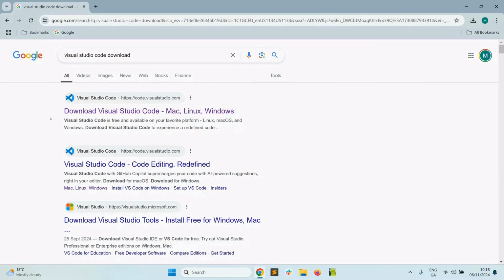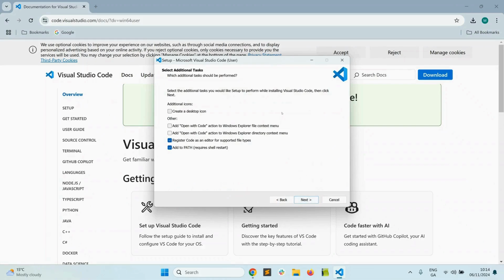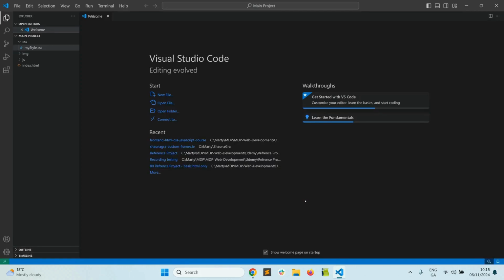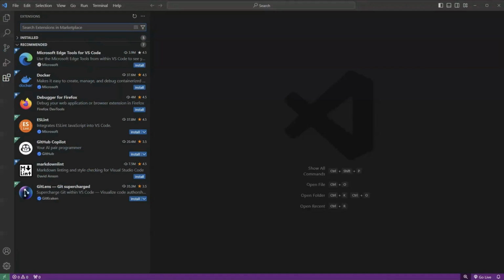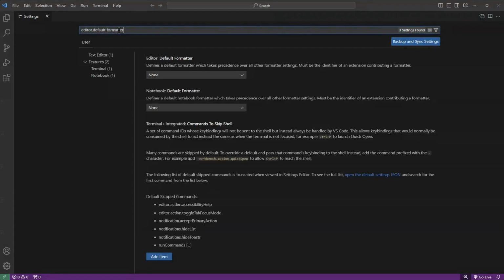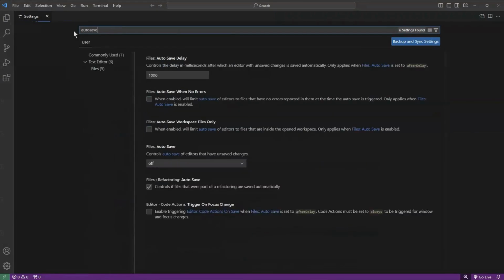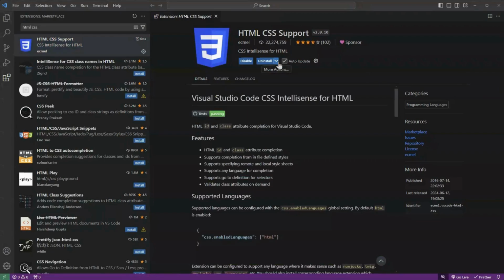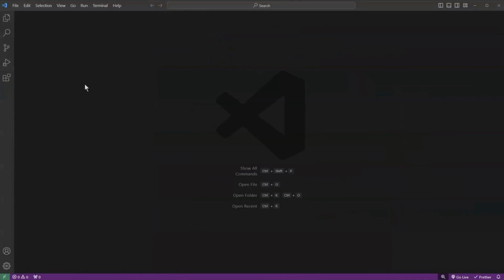Visual Studio Code Setup For Html Css And Javascript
Are you confused on how to get, setup and use Visual Studio Code for HTML CSS and Javascript? Perhaps you are a beginner trying to create websites? This video explains all the basics, where to get it, how to download it, how to install it and also how to set it up for programming.

By the end of this video you will have a good understanding of Visual Studio Code and a great start into your web development journey.

00:21 What is vscode editor
01:22 Where to get vscode on google
02:25 How to install vscode
04:08 Vscode a look at the features
05:15 Installing usefull extensions